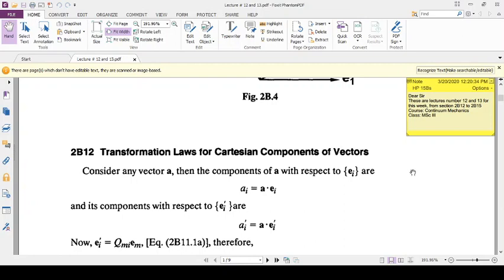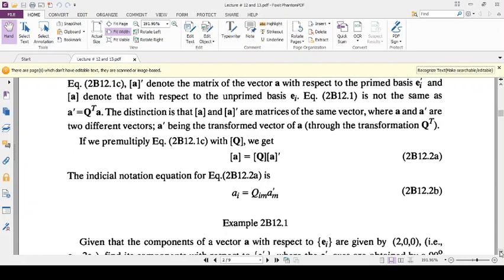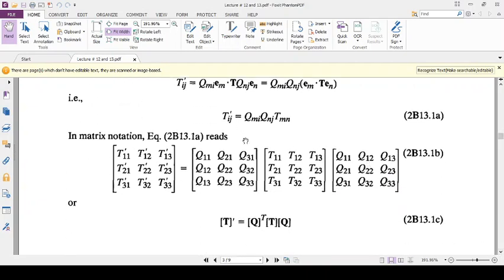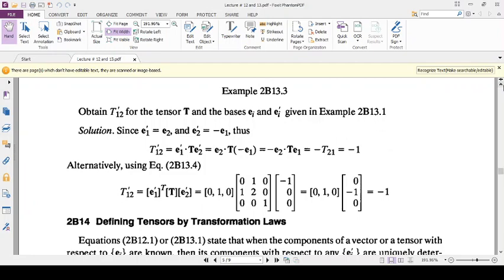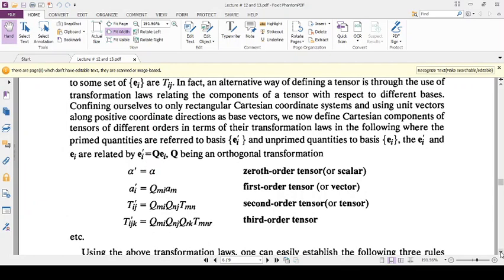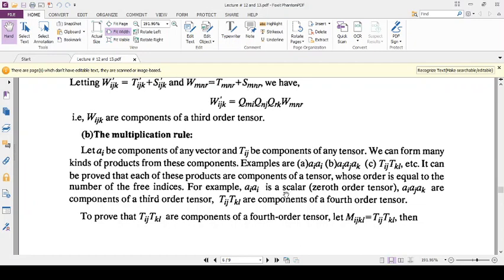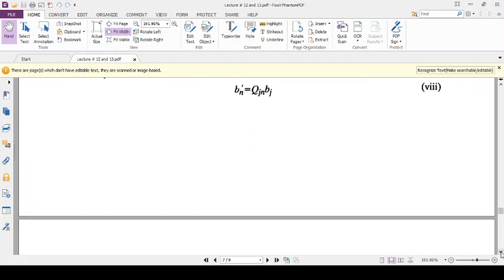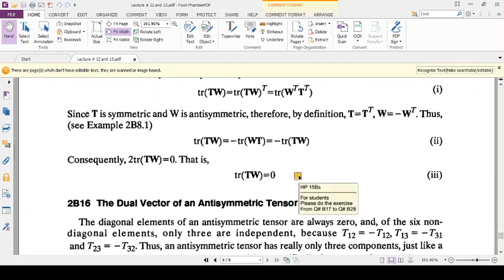Lecture 12, 13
Lecture 12,13 of Continuum(Elastodynamics) has been explained.